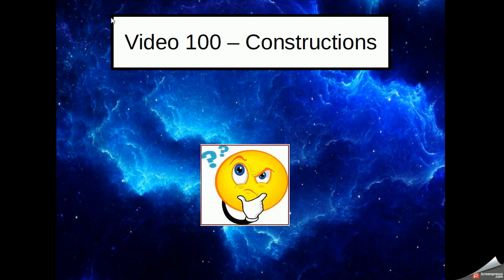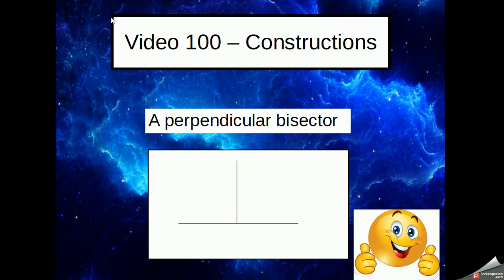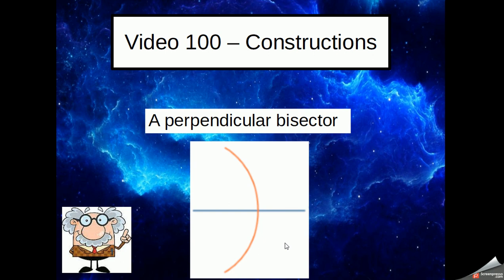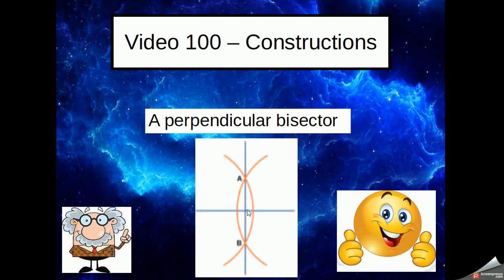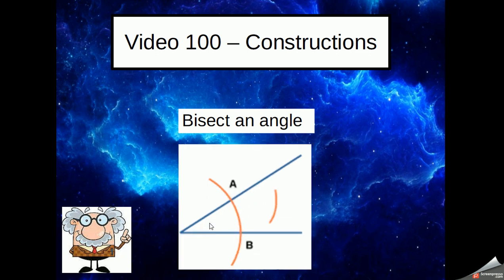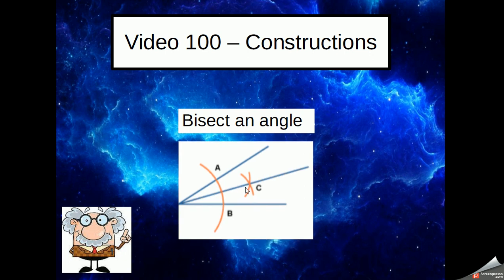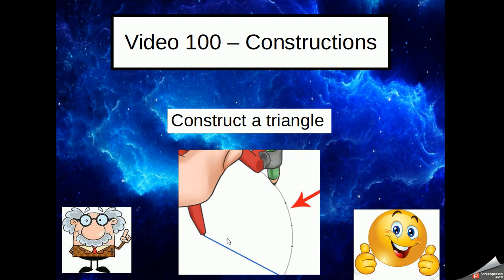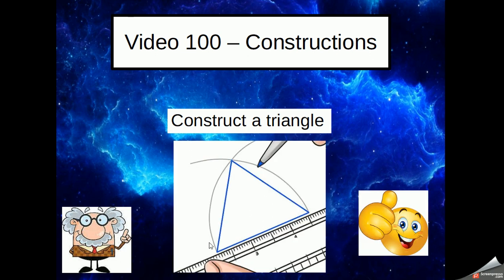Maths GCSE video 100 constructions